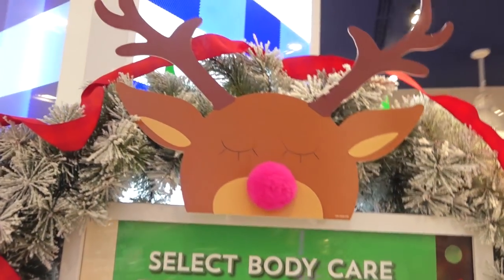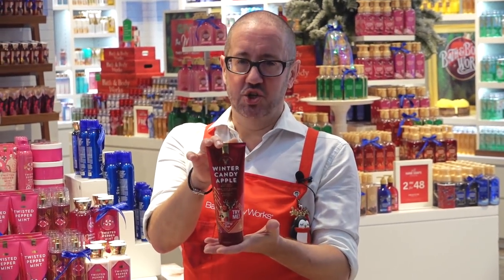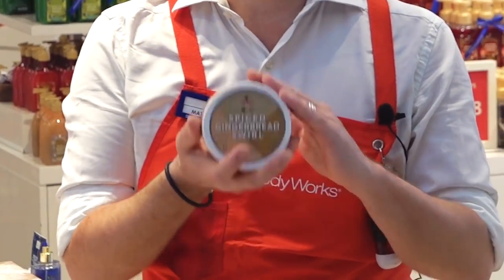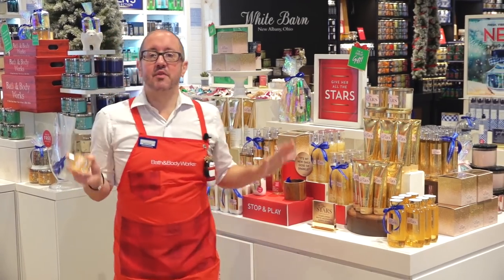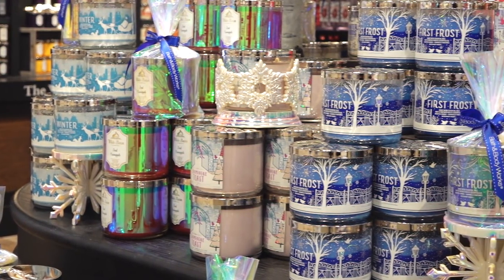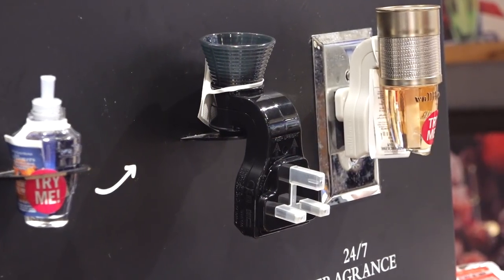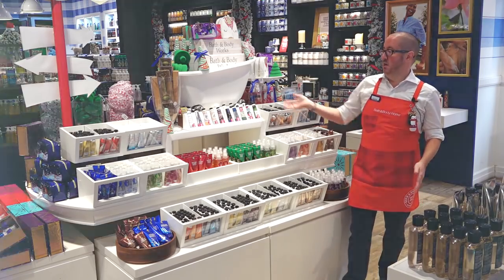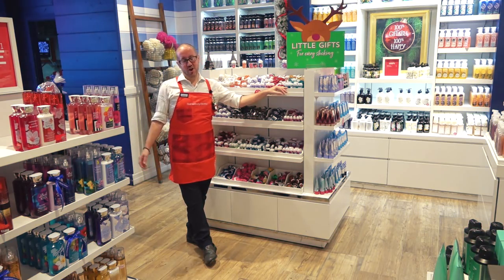What Christmas Smells Like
Santa has granted your wishes with a festive and amazing holiday collection in stores! Holiday has finally landed at Bath & Body Works featuring our season faves and new additions. Watch 🎥 to see all of the exciting products you can shop in-store this Christmas! 🎄 Definitely, ThisIsWhatChristmasSmellsLike. We can't wait to have you with us and see your HAULiday hauls!